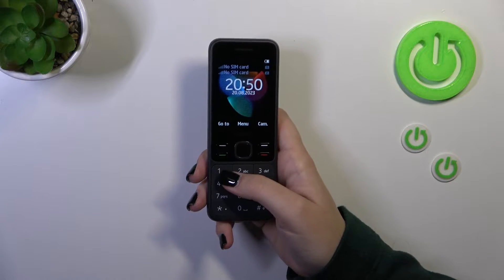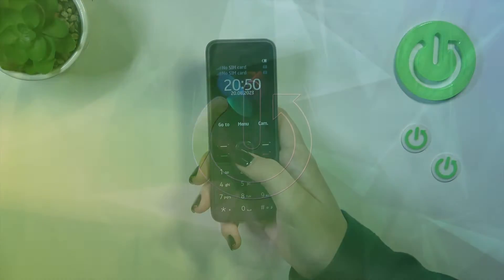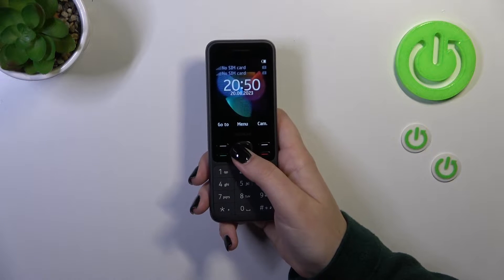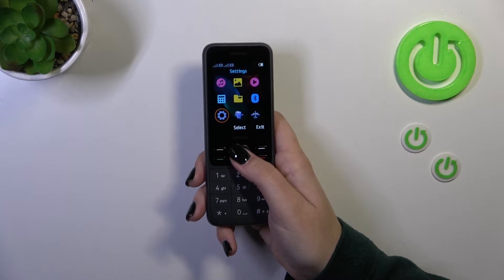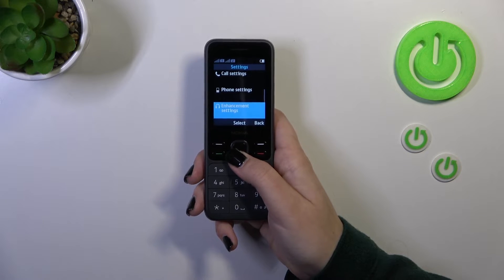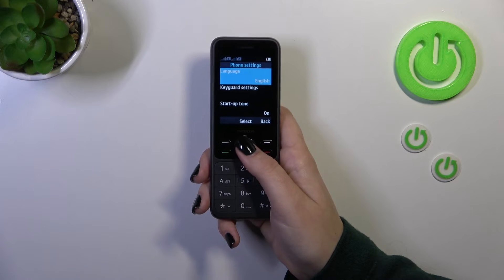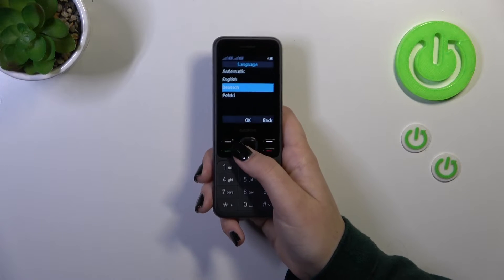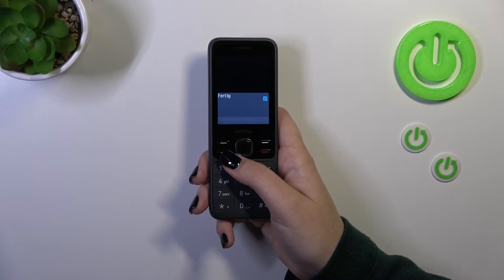How to Change System Language on NOKIA 150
Find out more info about NOKIA 150:
Welcome. Stay here if you want to know how to change system language on NOKIA 150. In this tutorial, we guide you on how to change language on your NOKIA 150, allowing you to customize your device language according to your preferences.Visit our YouTube channel if you want to know more about NOKIA 150.

How to change system language on NOKIA 150? How to set up system language on NOKIA 150? How to set preffered language on NOKIA 150?